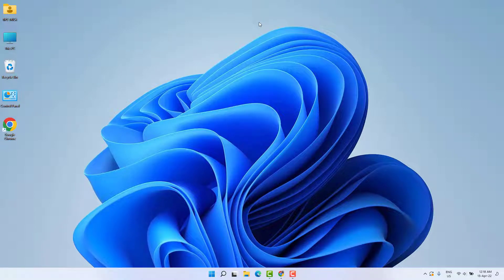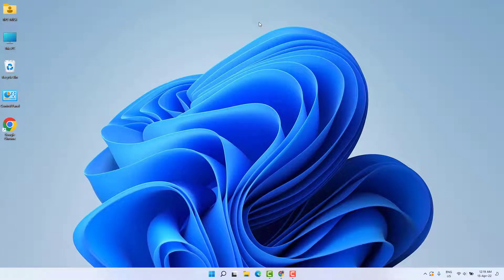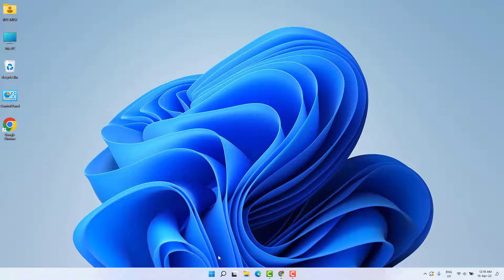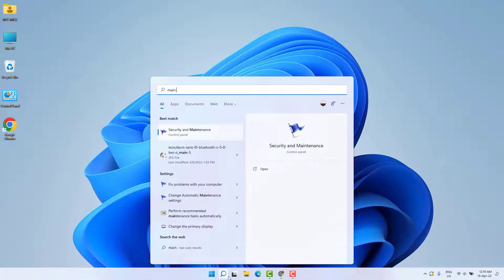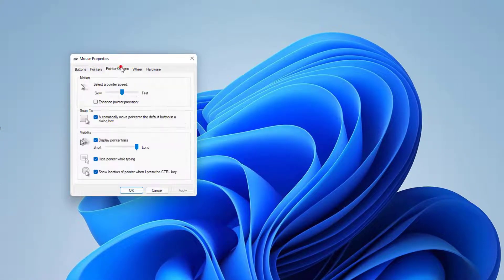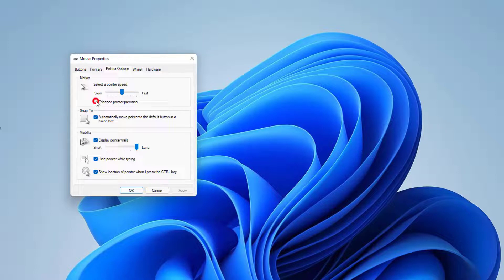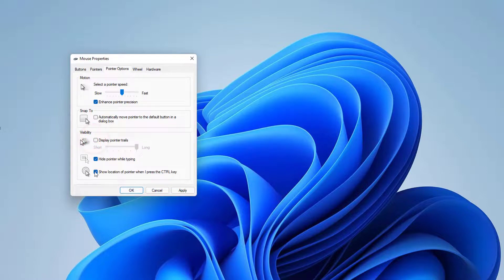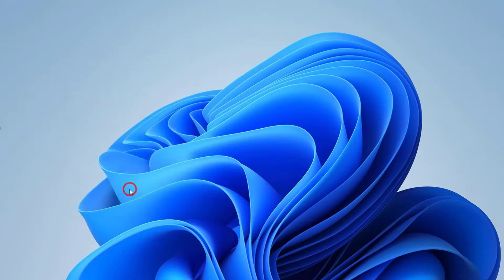How To Fix Mouse Pointer Moves Automatically in Windows 11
Here in this video tutorial, I will show you guys how to fix a Laptop or PC mouse pointer Automatically moving in your Windows 11.